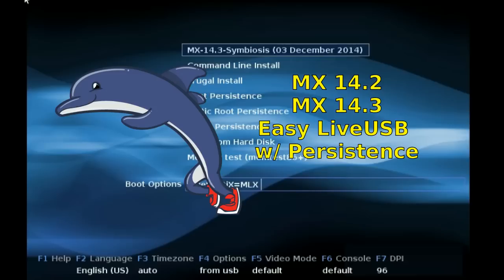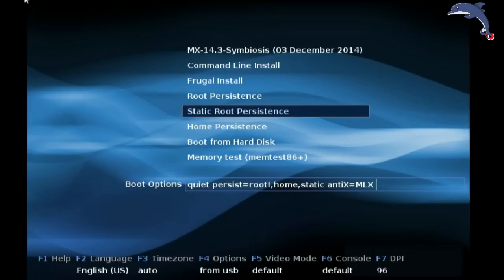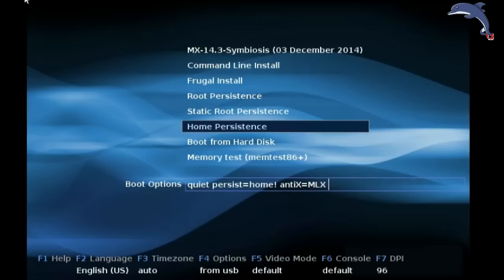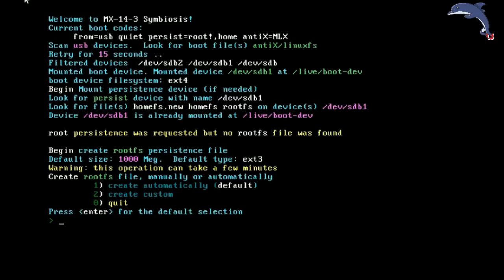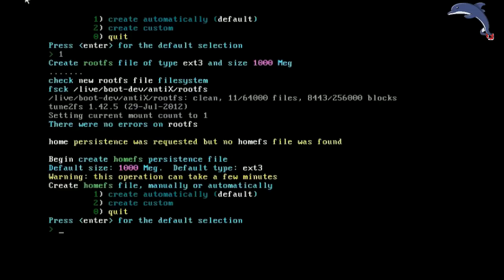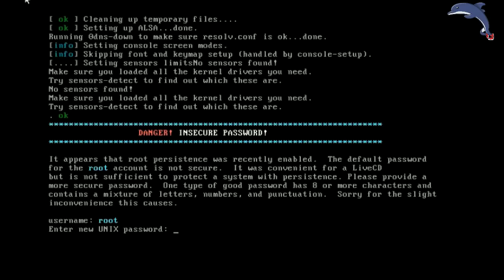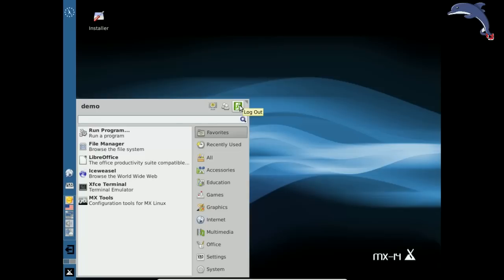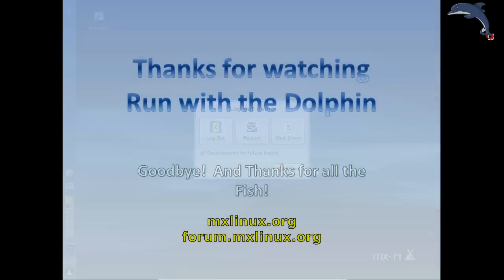MX-14.2 MX-14.3 - Easy LiveUSB w/ Persistence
Showing off the easiest way ever to make a liveUSB /w persistence.

Step 1 (not shown) - make a liveUSB with a tool like unetbootin (included in MX by default).

Step 2. - boot and select a persistence option from the boot menu.  It doesn't get any easy than this.

d.o.